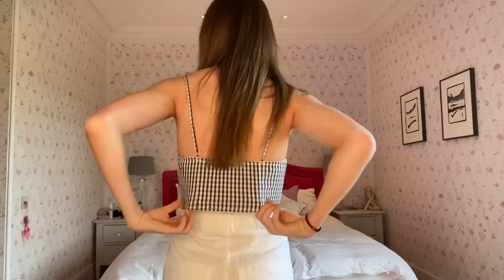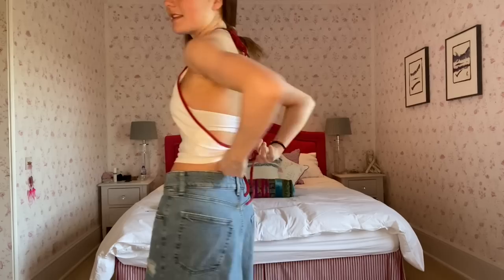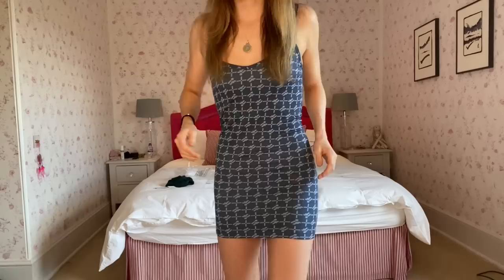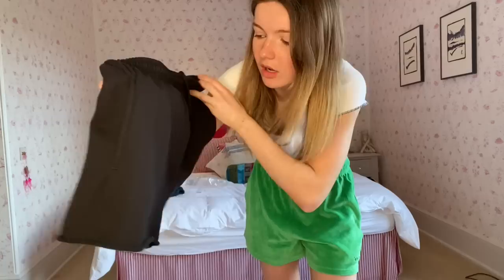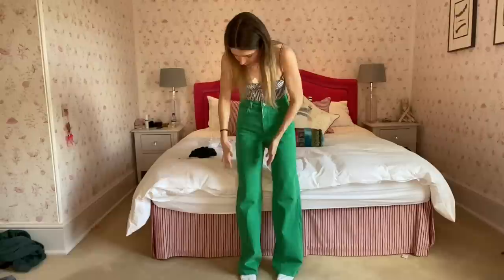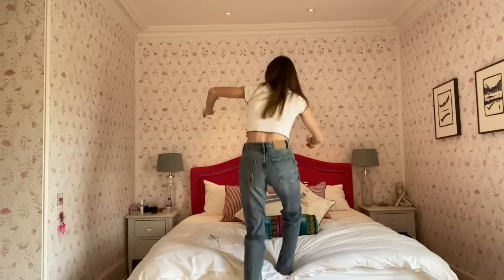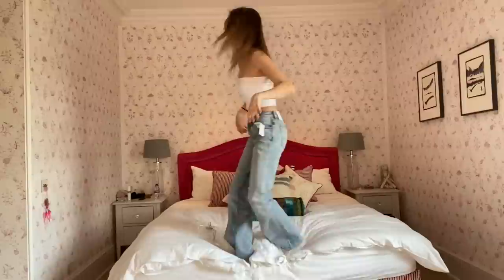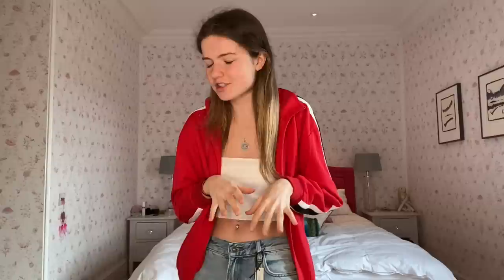HUGE SUMMER TRY ON HAUL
HEY PEOPLE!!! Here are all of the clothes I have just bought for summer. Hope you enjoy. See you soon xx